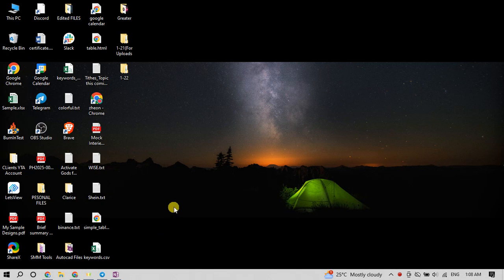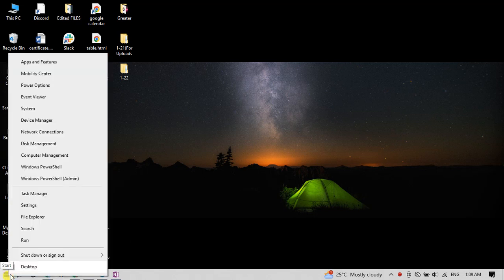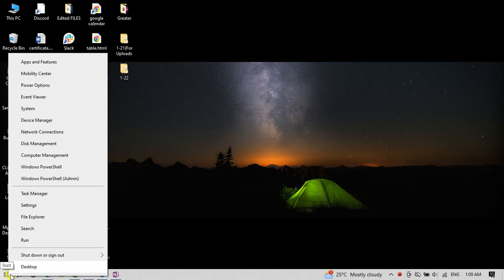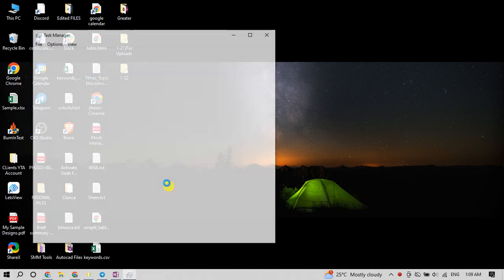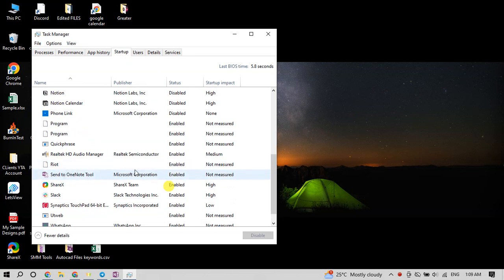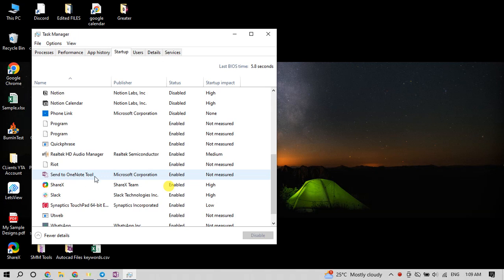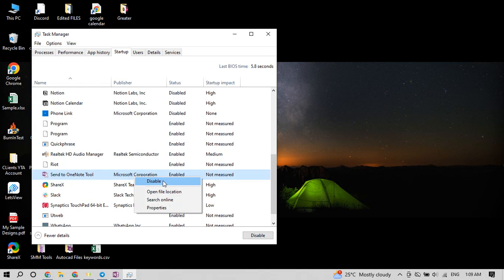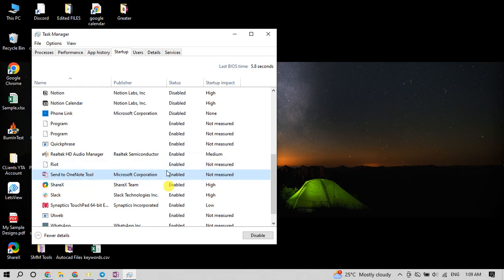How To Disable OneNote On Startup (2026) (Best Method)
How To Disable OneNote On Startup (2026) (Best Method) In this video, I’ll show you how to disable OneNote on startup step by step using the best and easiest method. This beginner-friendly guide explains how to prevent OneNote from opening automatically when your computer starts.

You’ll learn how to manage OneNote startup settings, stop OneNote from auto starting, and control which apps launch at boot. This OneNote tutorial is perfect for beginners who want a faster computer startup and a cleaner workspace.

If you want a simple way to manage OneNote and other apps, this guide will help you disable OneNote on startup the right way.